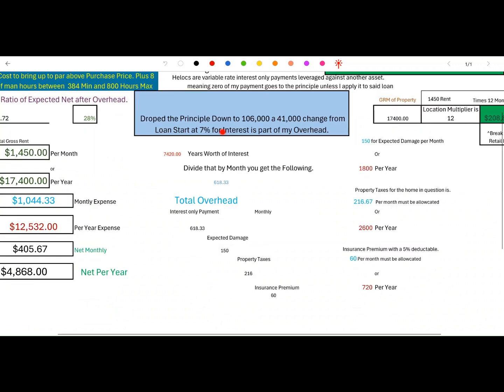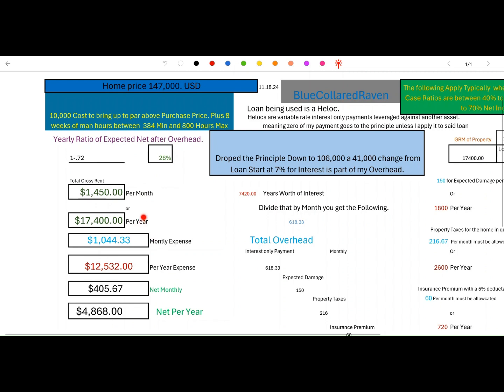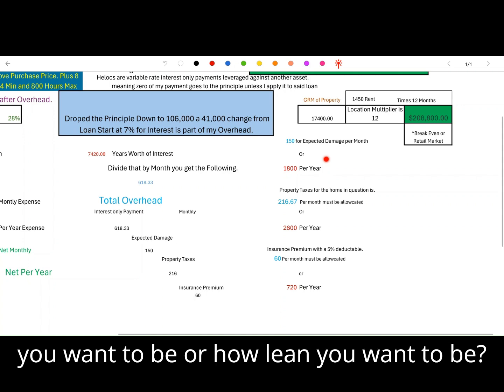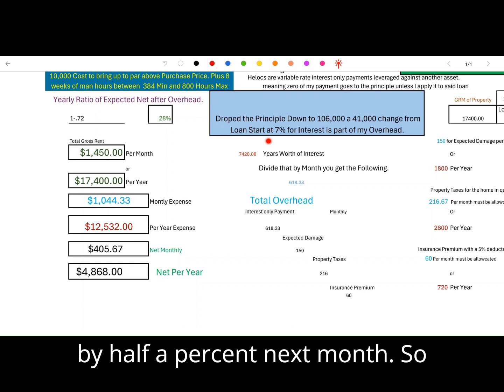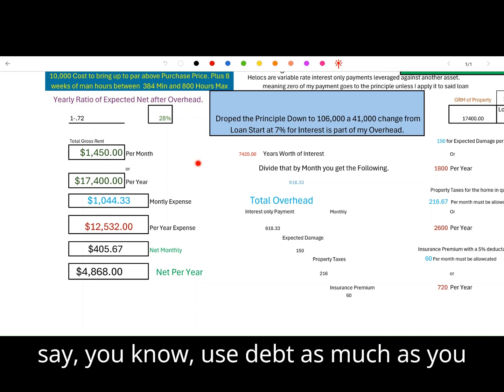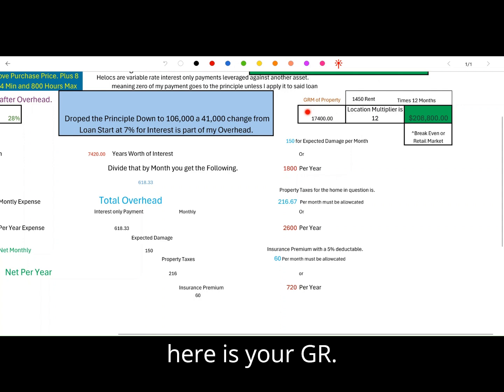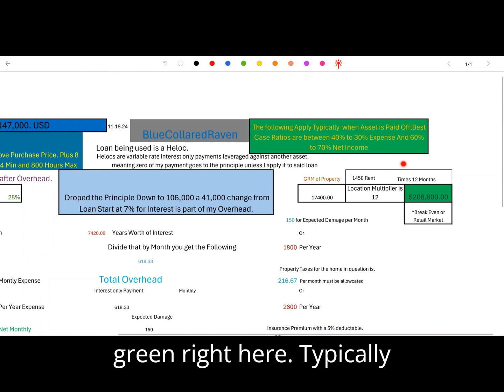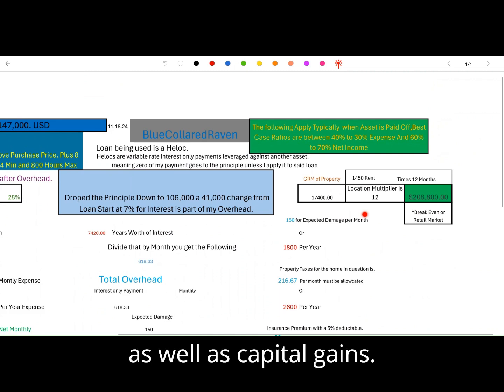BCR 103, Rental Property and Overhead.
Understanding the Basics to Intermediate level, for Rental Property Investing and trying out a different style for BCR. Had 11.18 on worksheet, as potential postdate. editing takes longer than expected.

I enjoy using Excel to keep track of things, and Zillow and Redfin are good tools.  Just a few bits about Real Estate.